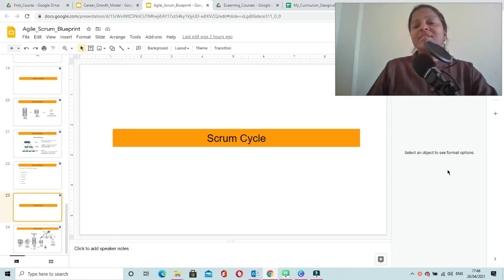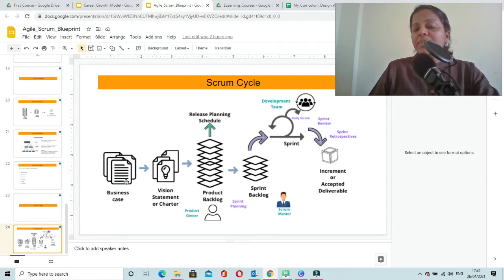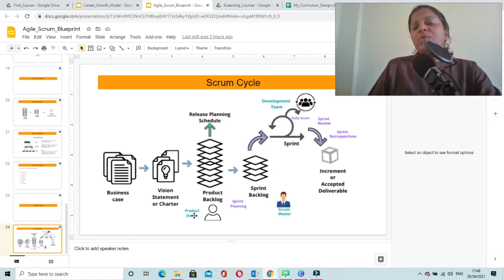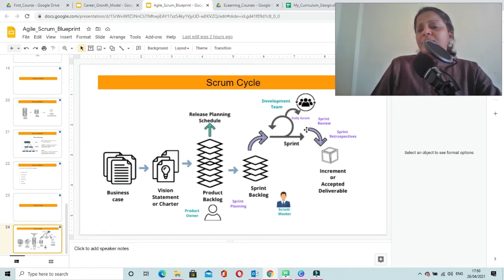Scrum Cycle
Understand Complete Scrum cycle in detail and yet concise manner. You will get a clear picture of how a scrum cycle works and how different roles are involved throughout the cycle and where the different scrum artifacts come into picture.

🎇If you are aspiring to learn Agile concepts and if you are looking out for globally recognized certification courses like Agile Scrum certifications or PMP, ACP, or PRINCE2, PRINCE2-Agile,
please get in touch with our team via: